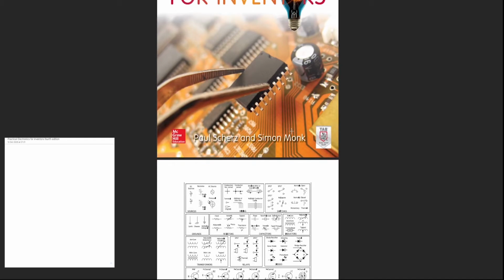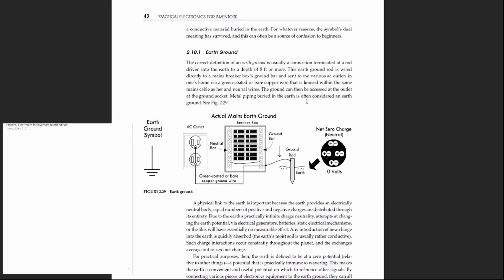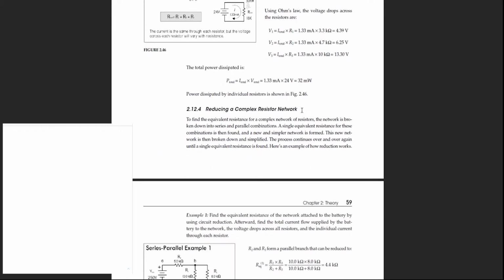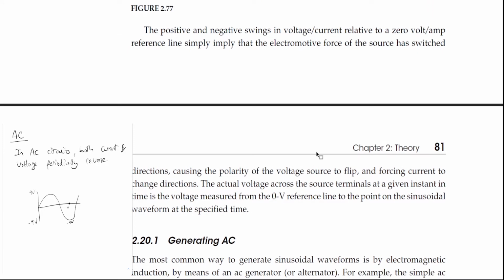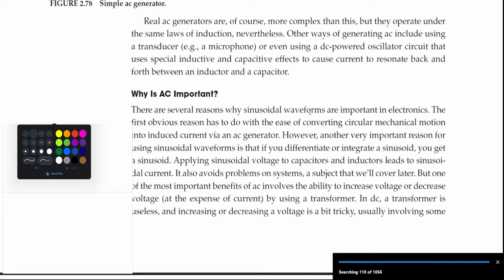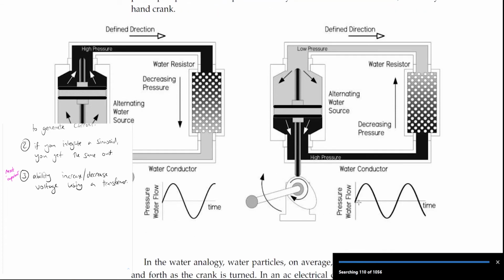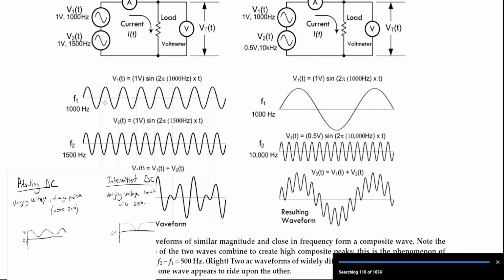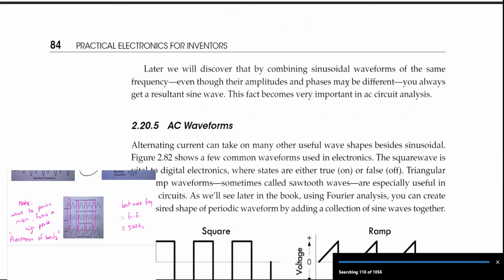Studying AC Using 'Practical Electronics for Inventors' Book - #1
I'm trying to learn about AC electricity and this book 'Practical Electronics for Inventors, Fourth Edition' Book by Paul Scherz & Simon Monk - comes highly recommended by my lecturer's at university and people online.

In this video series I will work my way through the book and hopefully gain a decent understanding of AC.

Elegoo Breadboard Accessories £15